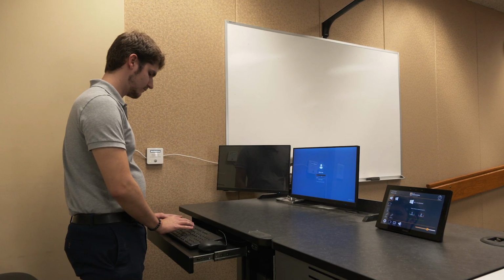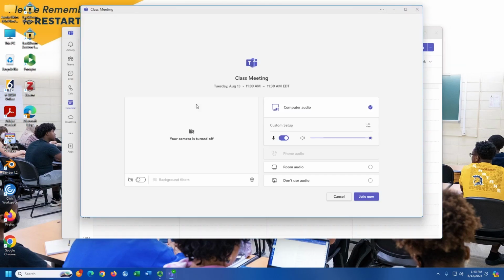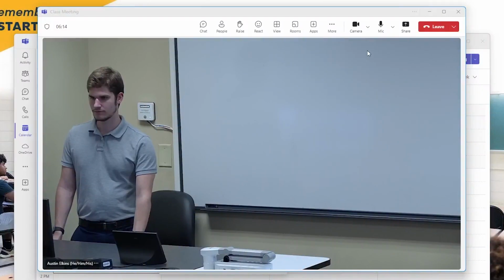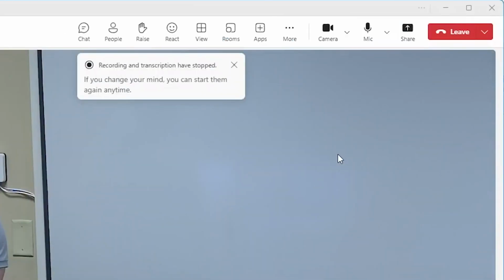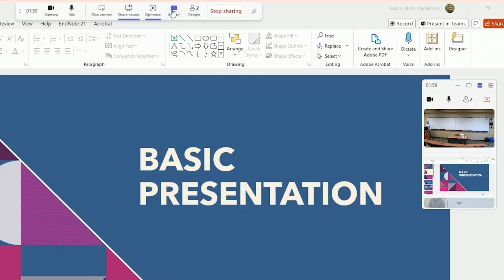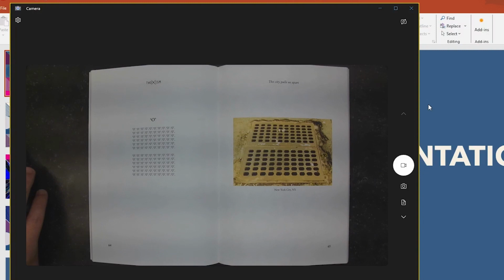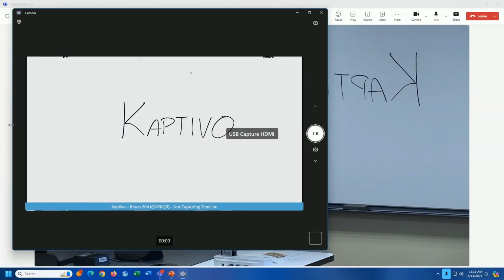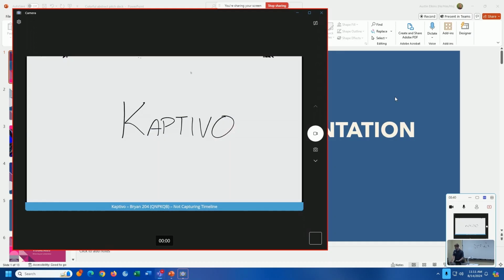Using Teams in a HyFlex Classroom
In this video, we will demonstrate how to set up Teams in a HyFlex classroom, record your class meeting, share your screen, and present using the document camera and Kaptivo digital whiteboard.

0:00 - Introduction
0:14 - Setting up the HyFlex Classroom
0:32 - Opening Teams
0:54 - Starting your Teams Meeting
1:33 - Selecting a Camera
1:49 - Camera Tracking
2:02 - Microphone Settings
2:50 - Recording your Teams Meeting
3:22 - Sharing your screen in a Teams Meeting
4:38 - Sharing Content from the Document Camera
5:55 - Sharing Content from the Kaptivo Digital Whiteboard